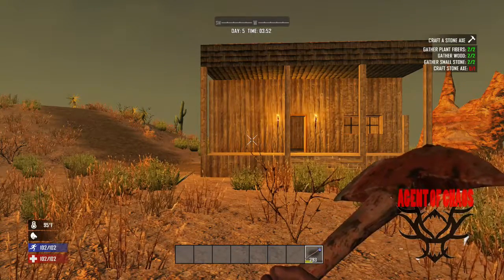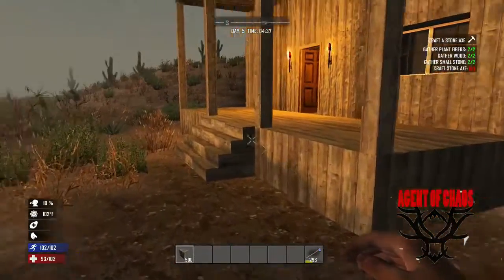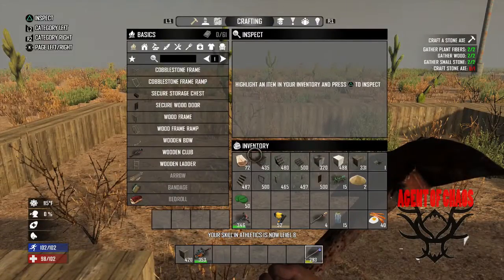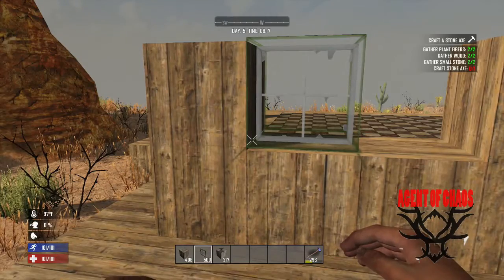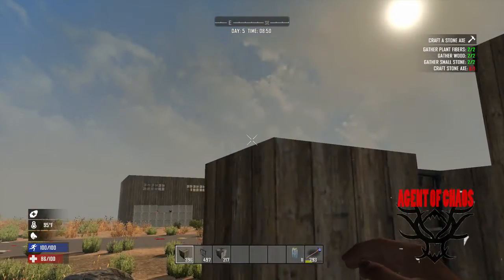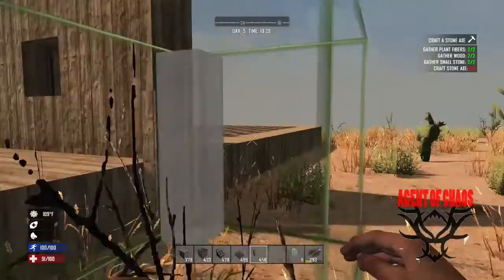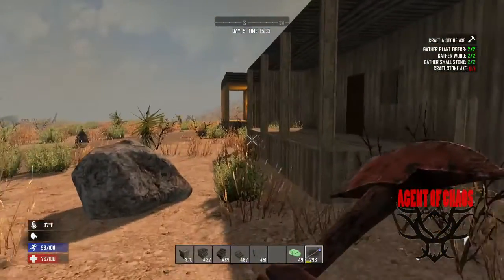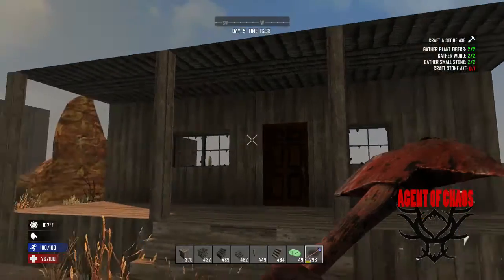Building The Burbs In 7 Days To Die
Not a fan of the game but the building engine is amazing so LETS BUILD!
PS GT Agent47ofchaos
XB GT ALLTERMINATOR

MISSED A VIDEO?